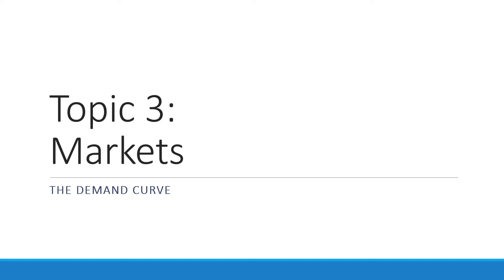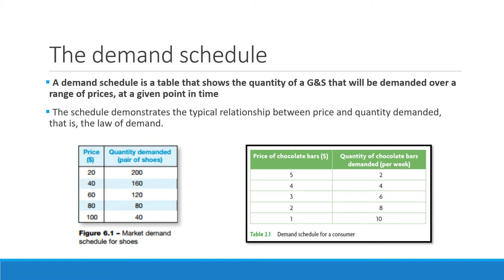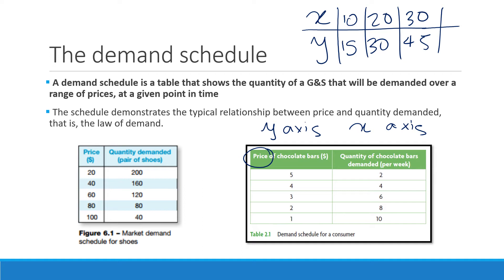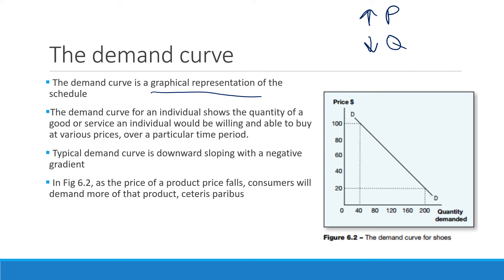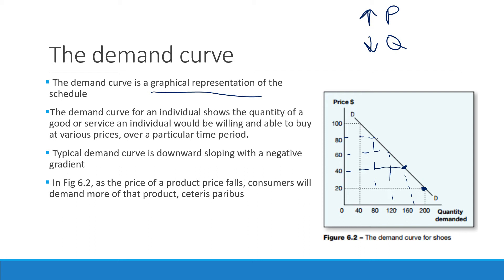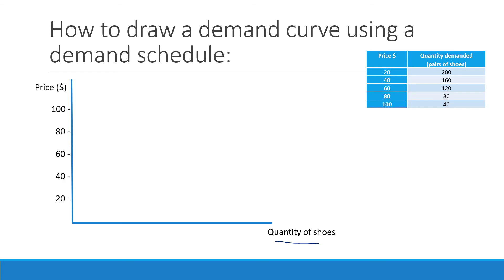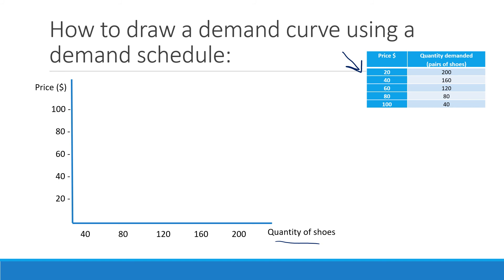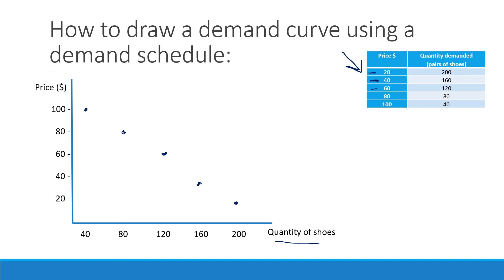Drawing the Demand Curve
Preliminary HSC Economics. Topic 3: Markets